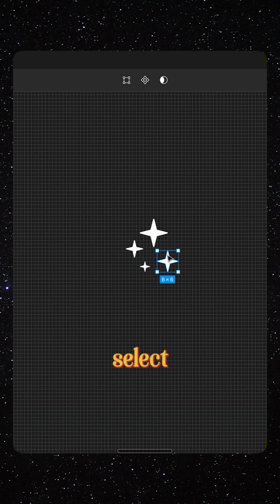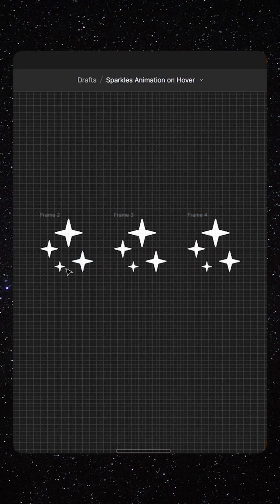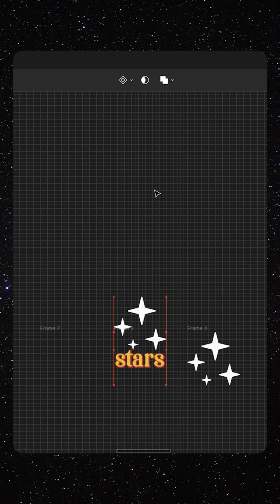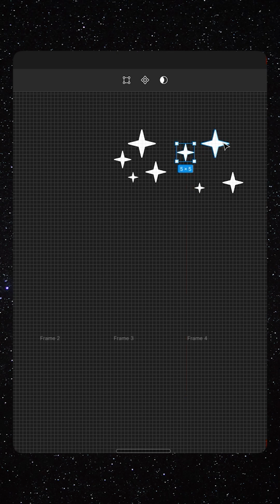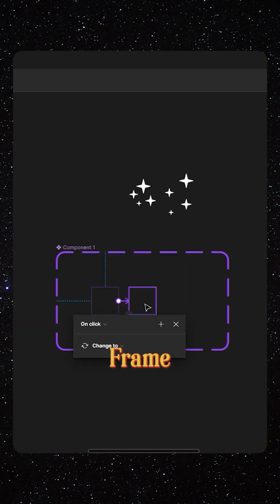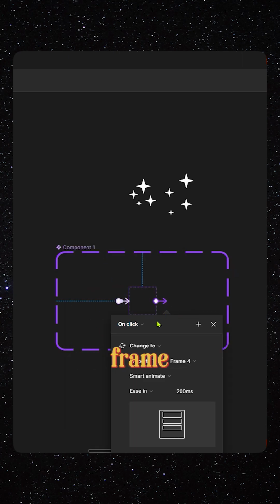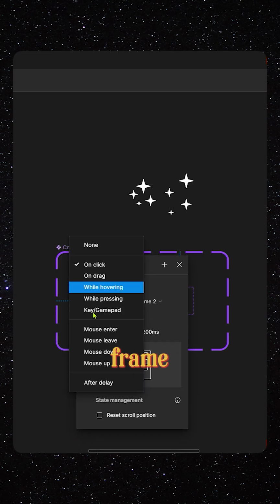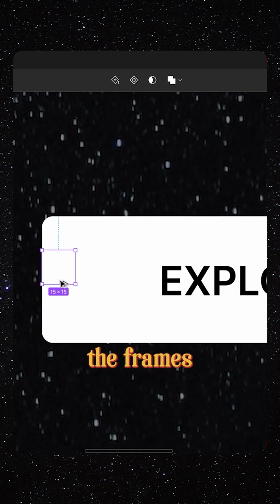Animate Sparkling Button in Figma⚡️